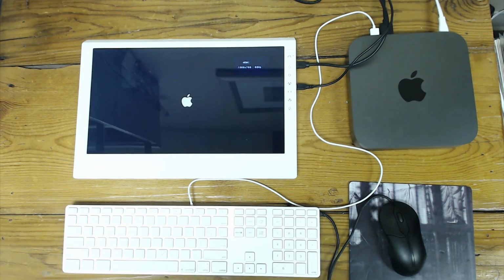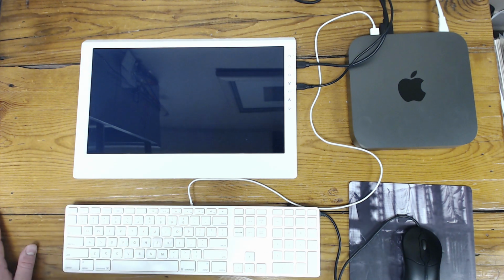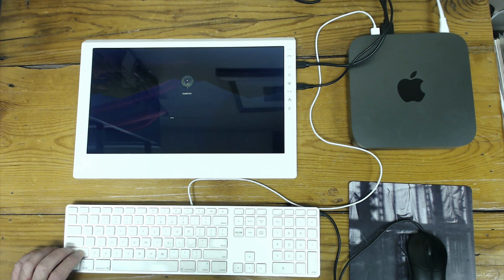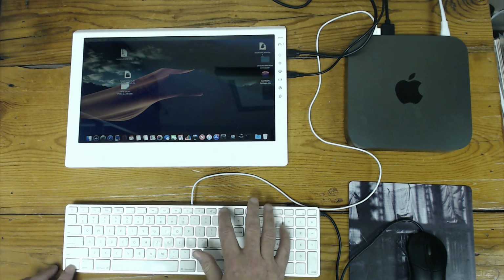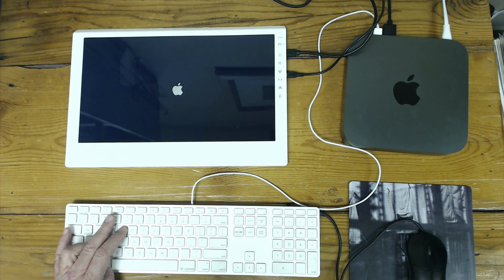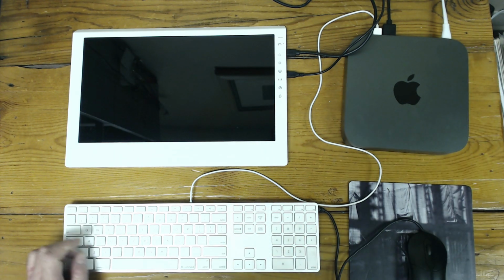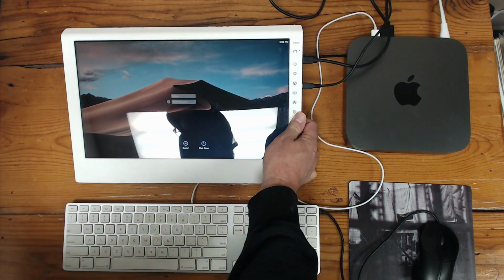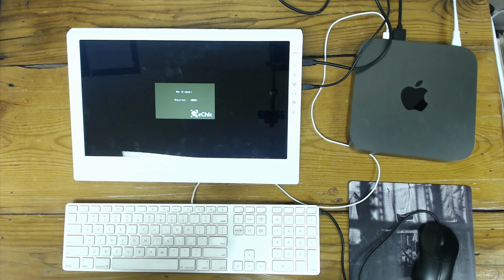Startup Keys on the new T2 Macs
The new Macs with the T2 co-processor has changed some of the startup keys. I look into the different startup keys and how they have changed.